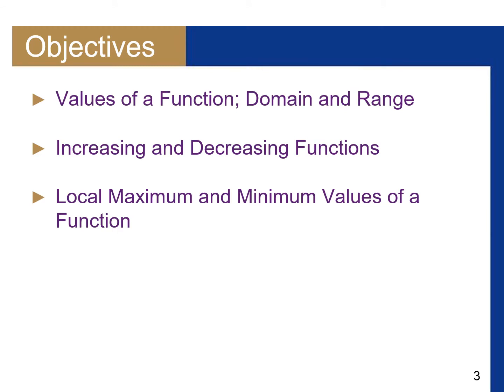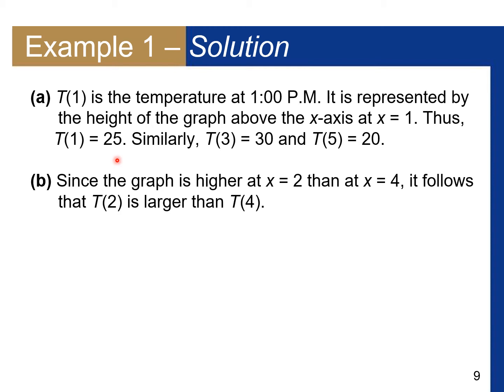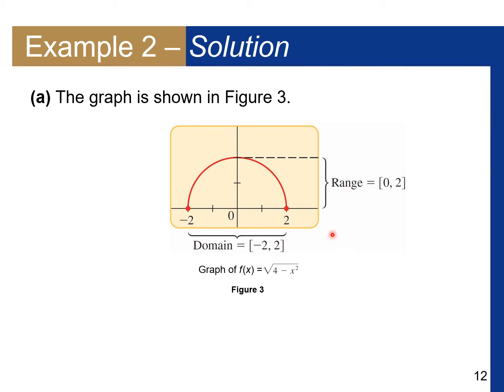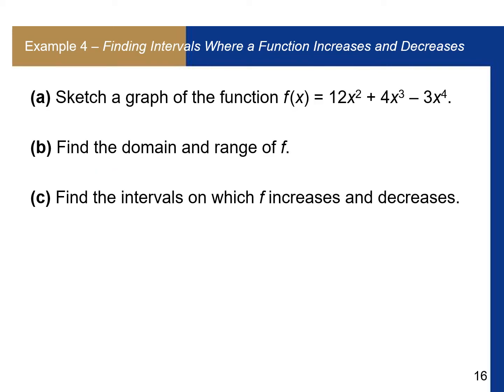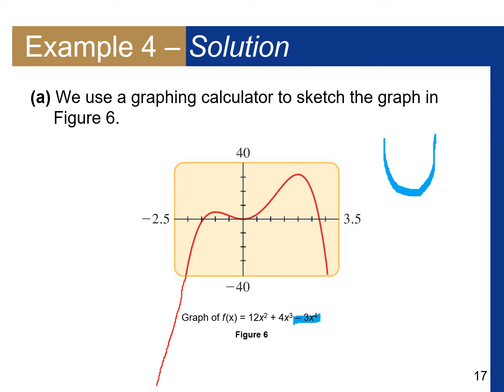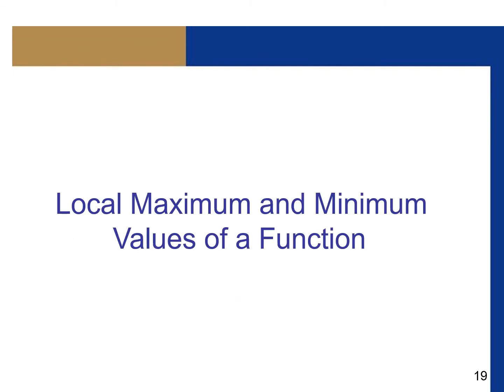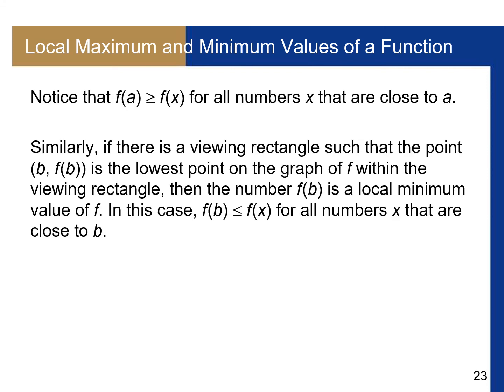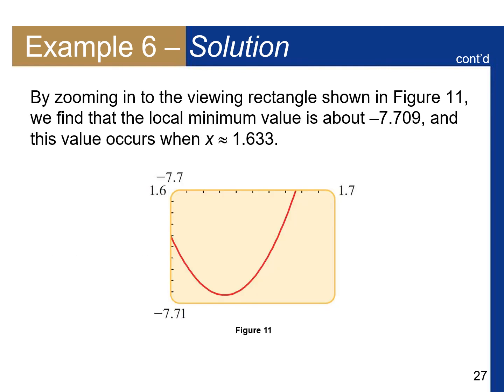PreCalc6 02 03Voiceover